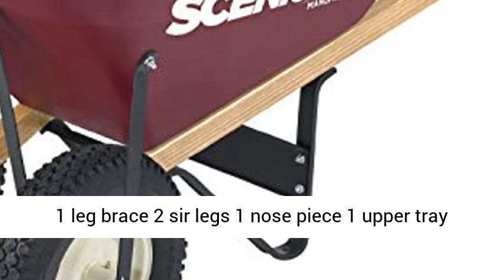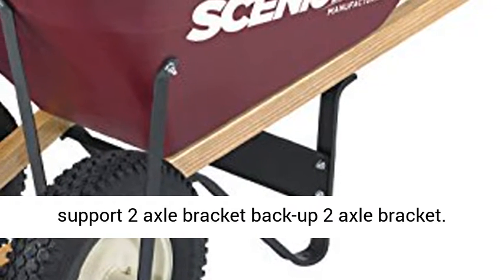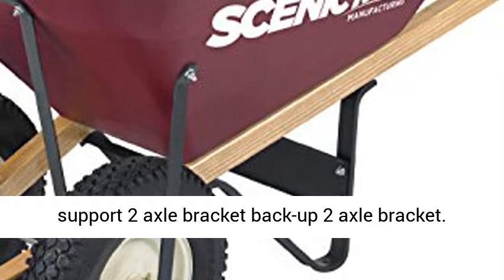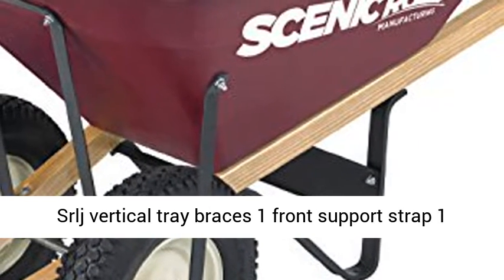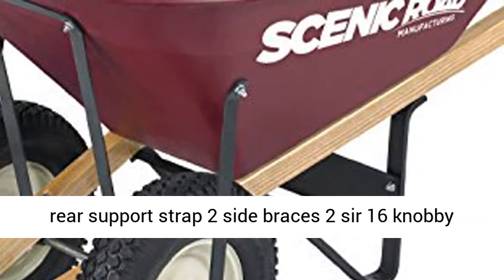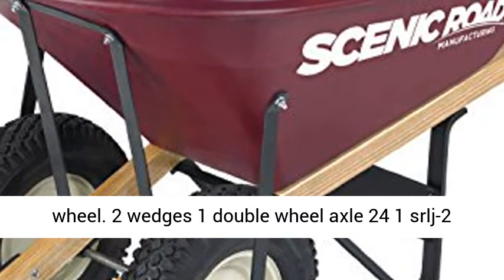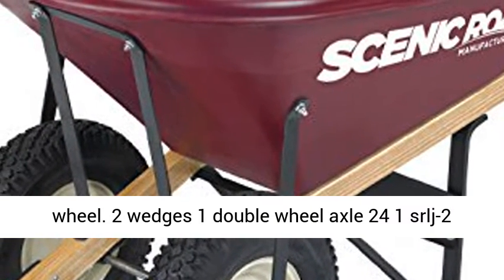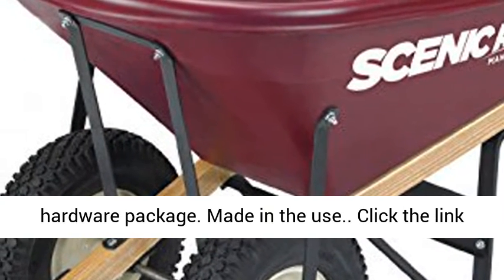SCENIC ROAD Parts Box M8-2K Wheelbarrow - Overview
Contains: 1 leg brace 2 sir legs 1 nose piece 1 upper tray support 2 axle bracket back-up 2 axle bracket
Srlj vertical tray braces 1 front support strap 1 rear support strap 2 side braces 2 sir 16 knobby wheel
2 wedges 1 double wheel axle 24 1 srlj-2 hardware package
Made in the use

Contains: 1 Leg brace 2 sir legs 1 nosepiece 1 upper tray support 2 axle bracket back-up 2 axle bracket. Srlj Vertical tray braces 1 front support strap 1 rear support strap 2 side braces 2 sir 16 knobby wheel. 2 wedges 1 double wheel axle 24 1 srlj-2 hardware package.

Best Reviews